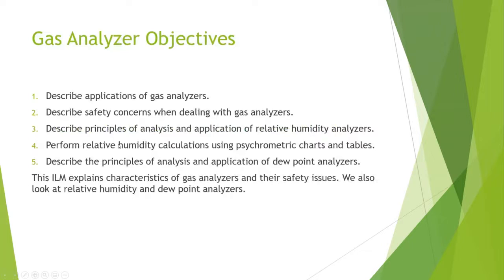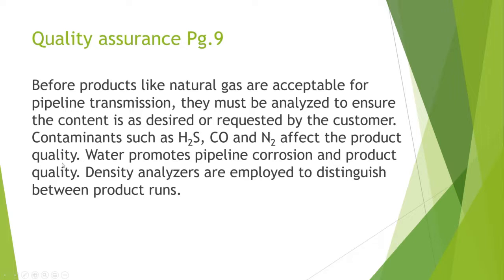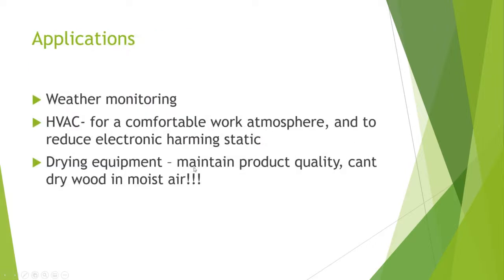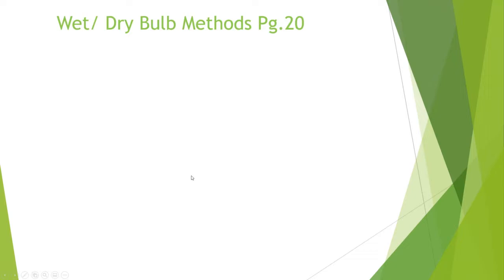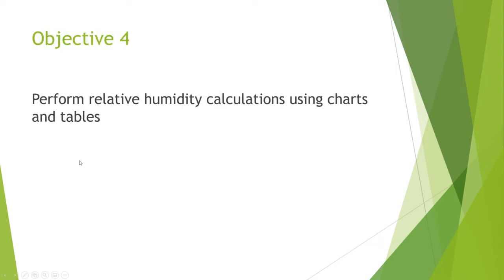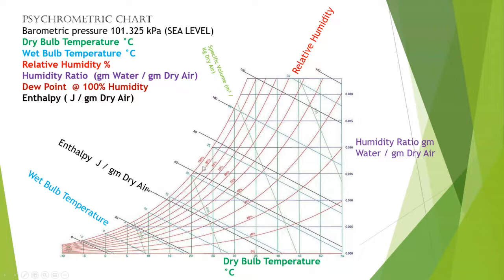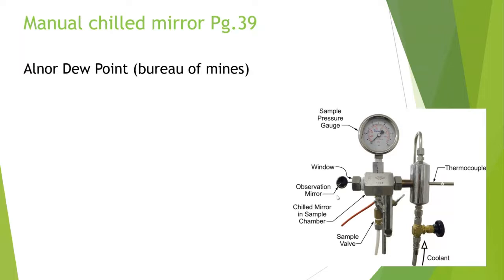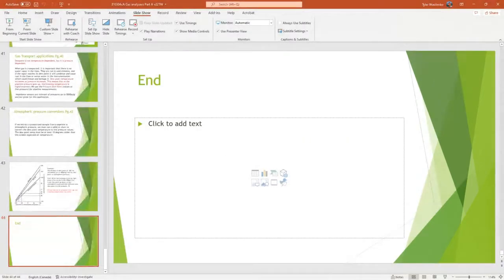310304cA Gas Analyzers Part A